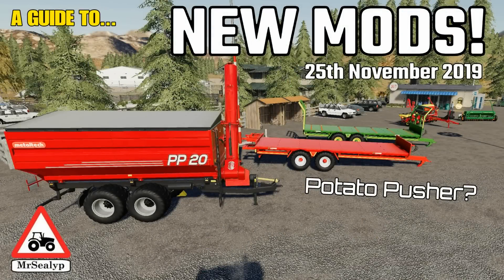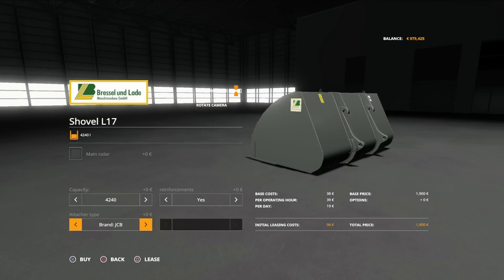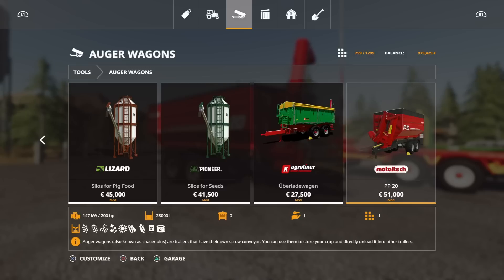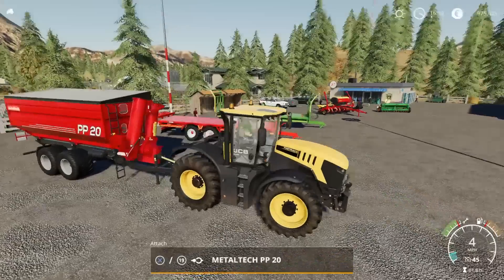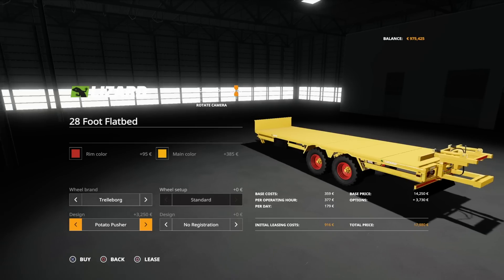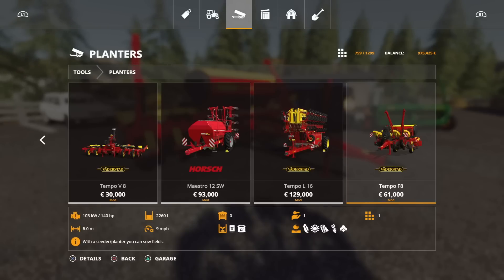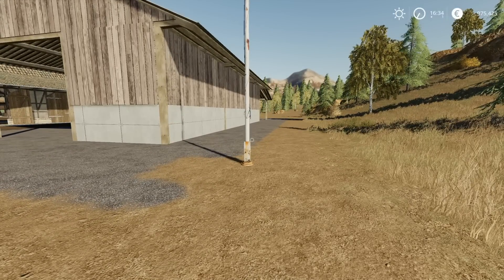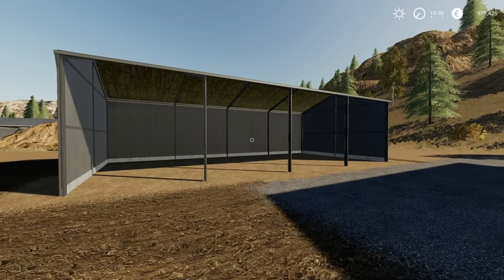A GUIDE TO... NEW MODS! Potato Pusher? Farming Simulator 19, PS4, Assistance!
A Guide to… NEW MODS! Potato Pusher? Farming Simulator 19, PS4. Assistance! 25th November 2019. Modhub. GIANTS Software. Focus Home Interactive. What mods do we have? What features do they have? How do they work? How many slots do they use? Find out with me… MrSealyp. Vertex Dezign, Mlody98, 4D Modding, MefiuFS, modelleicher (LS-Modcompany), E.T.A, La Marchoise, kev-the-canadian & Stoneway Design.